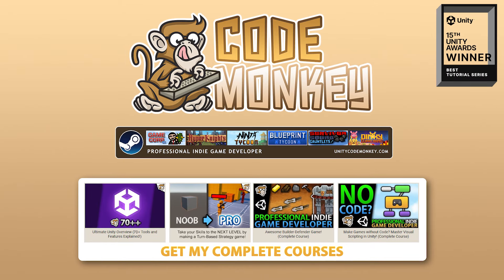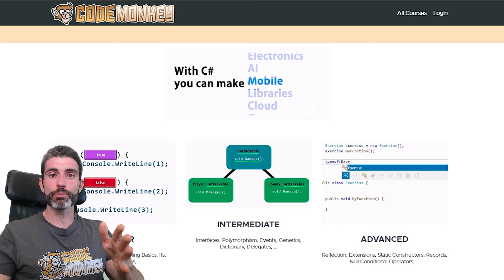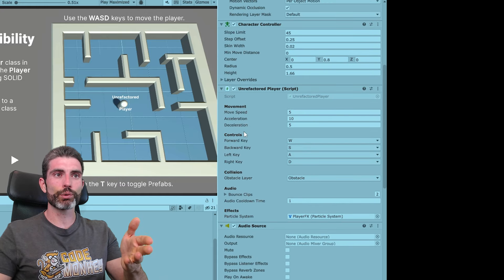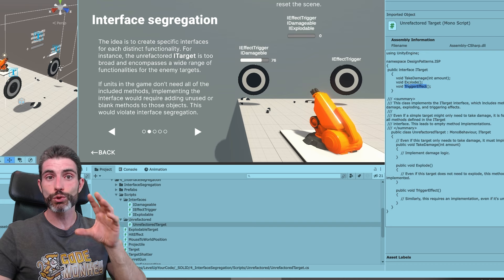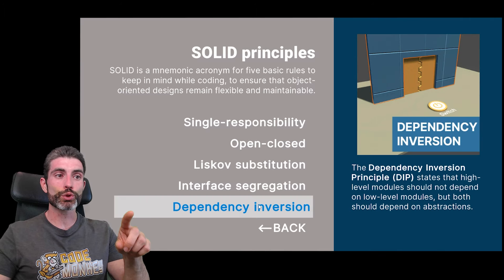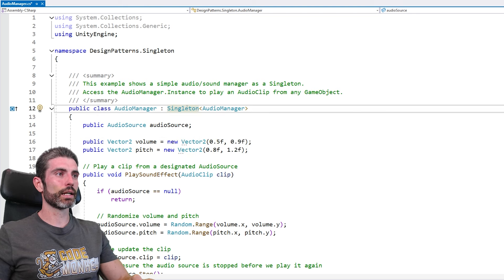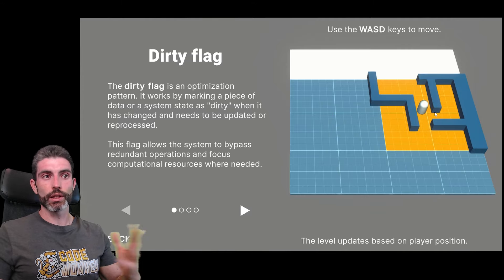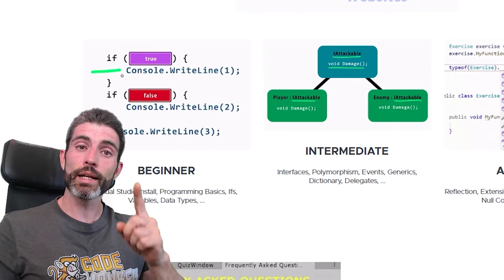LEVEL UP your code with this AWESOME FREE project! (and e-book)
How to Talk to NPCs! (or Interact with any Object, Open Doors, Push Buttons, Unity Tutorial)

💬 Unity has published an absolutely excellent free e-book all about teaching you various Design Patterns, and alongside it they have an awesome free project with interactive scenes showing those patterns in action!
The e-book is huge and full of info, 150 pages, and the interactive project has very clear demos with readable source code.
I highly recommend you study these sources to level up your own programming skills.